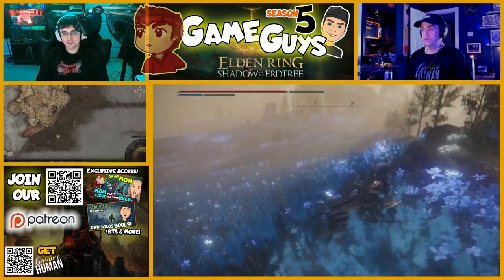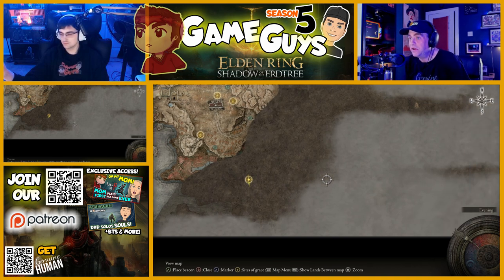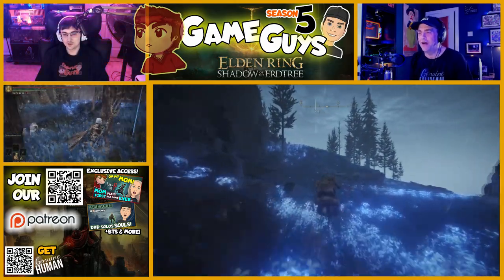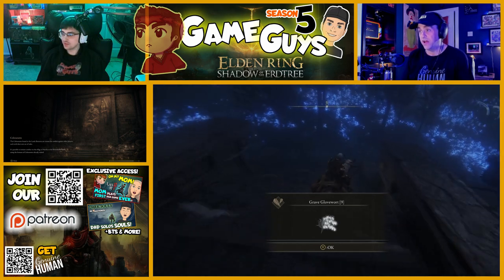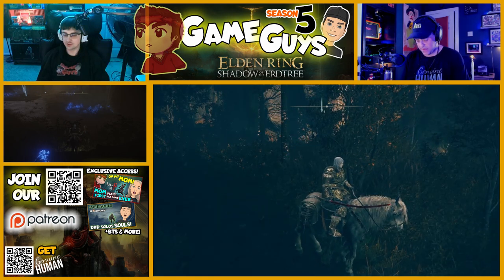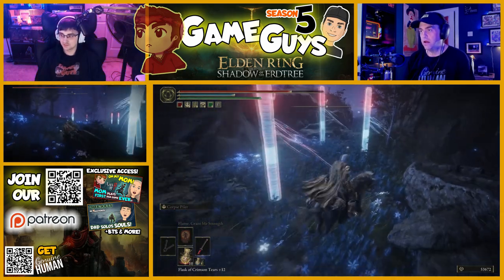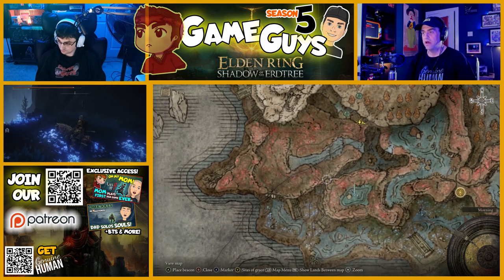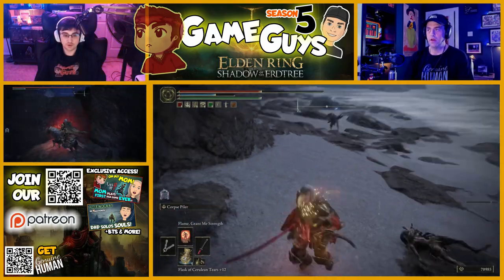MARIGGA BOSS ENCOUNTER!!! | Son Coaches Dad on Shadow of the Erdtree (30)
Playing as a team now, son coaches his Dad on first time playing Elden Ring DLC: Shadow of the Erdtree.  @bestgameguys